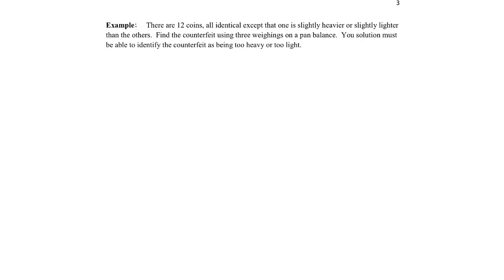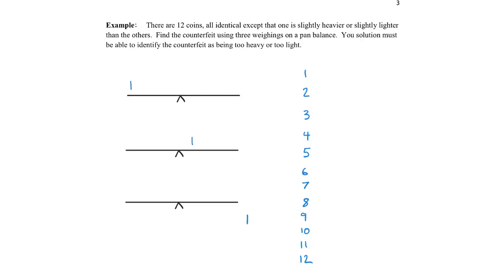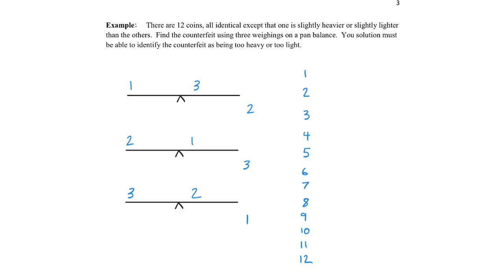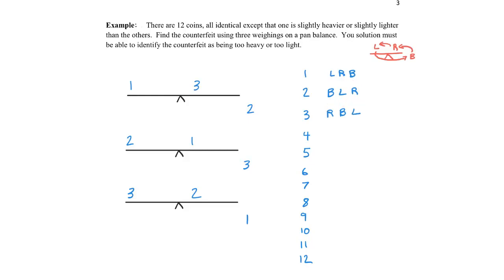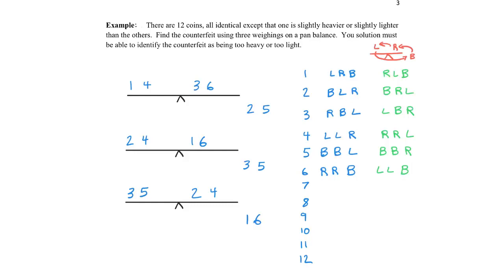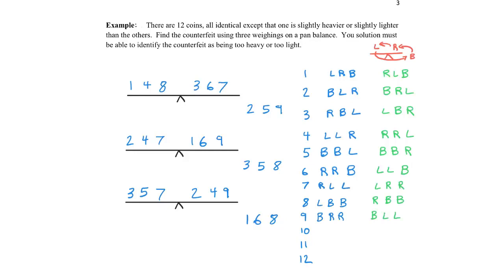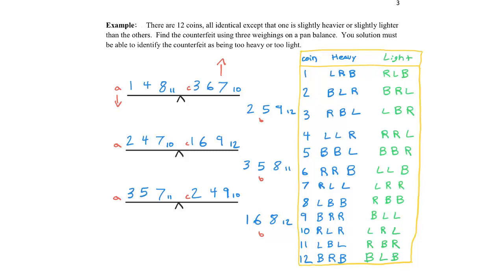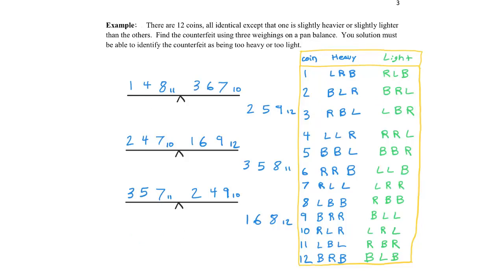The Shifting Trick